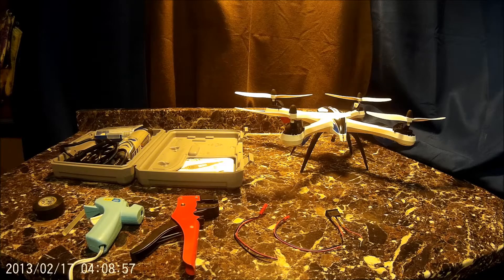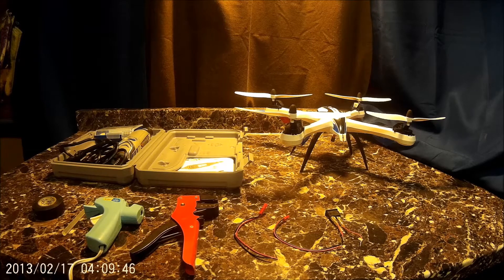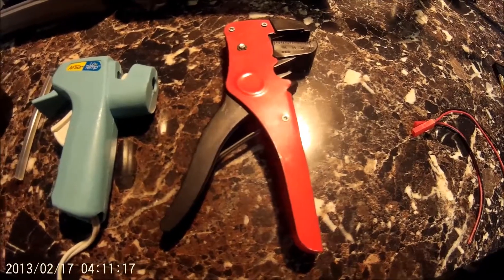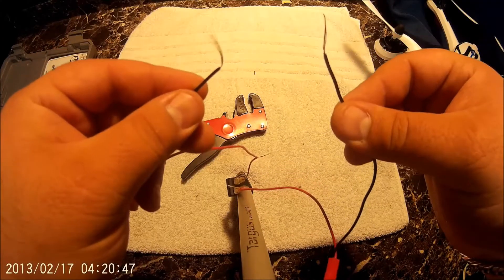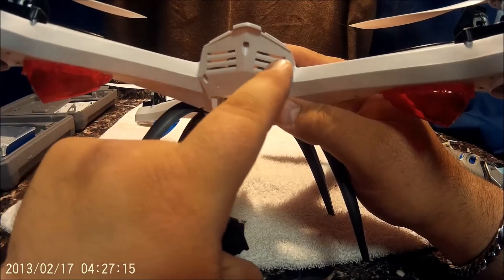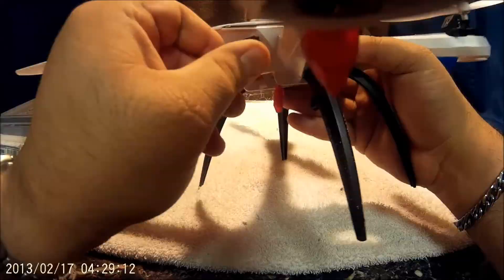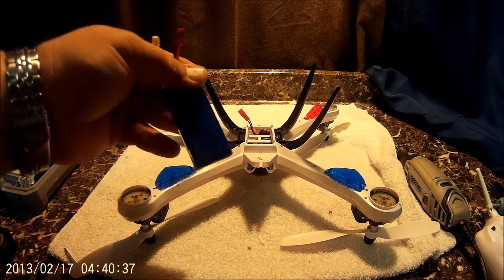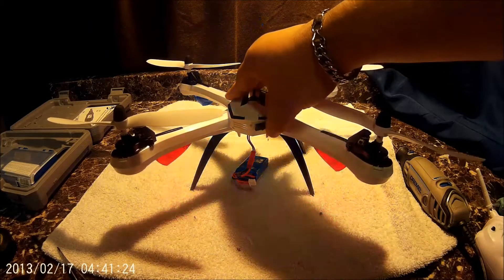JJRC X6 Tarantula EASY On/Off Power Switch MOD Install (BANGGOOD)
JST Connectors